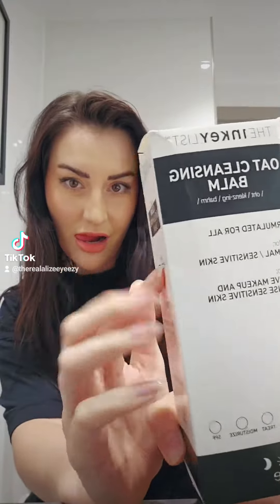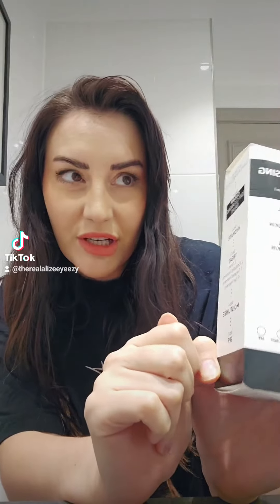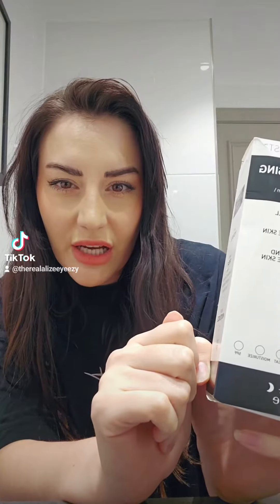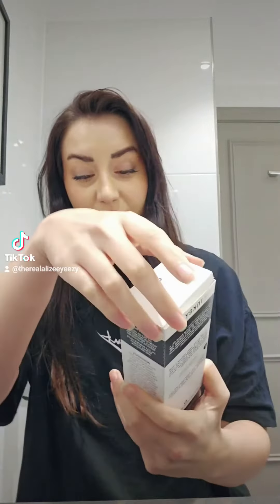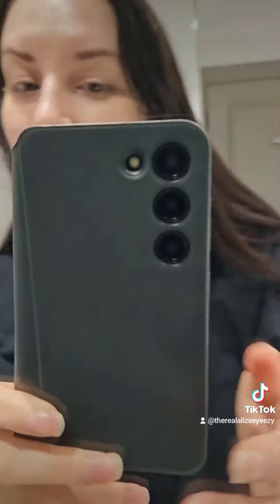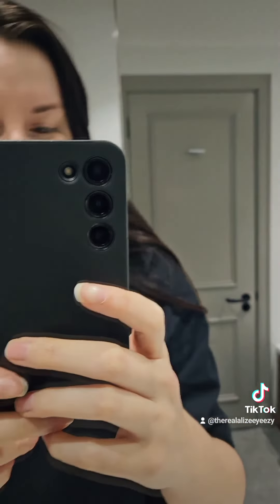INKEY LIST OAT CLEANSING BALM REVIEW